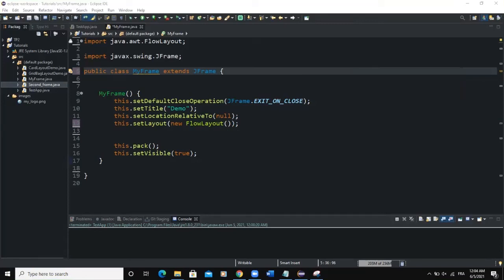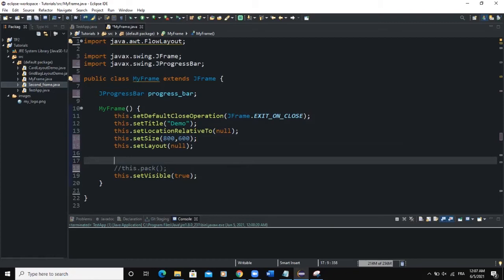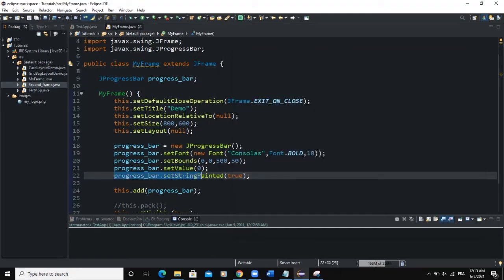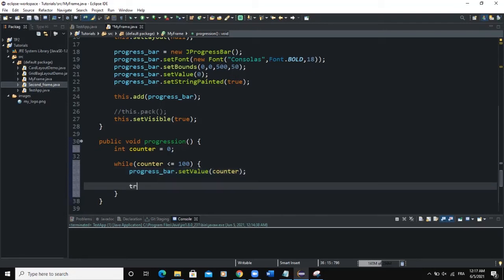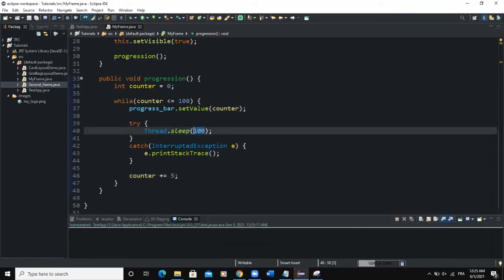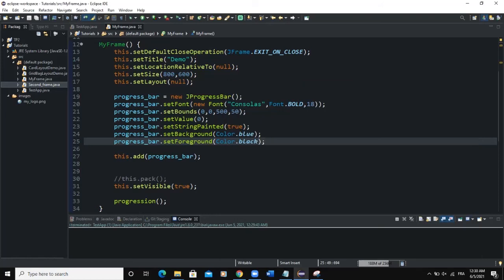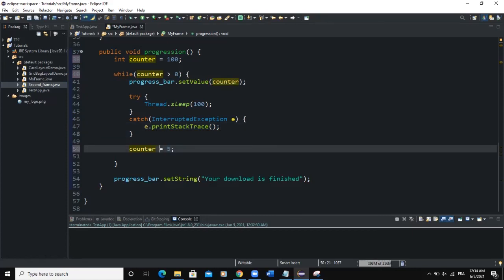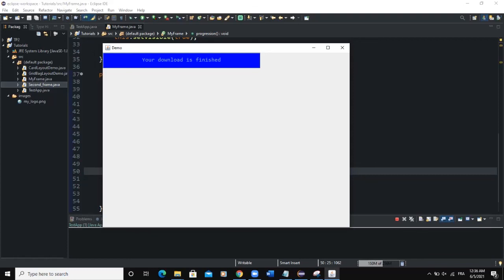Java GUI Tutorial #24 - How To Create a ProgressBar In Java GUI Using JProgressBar Class